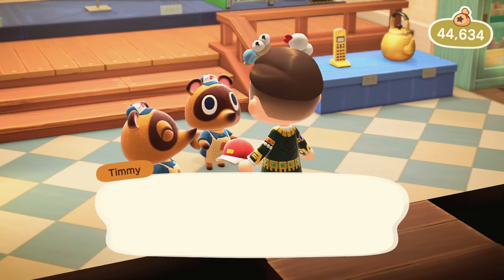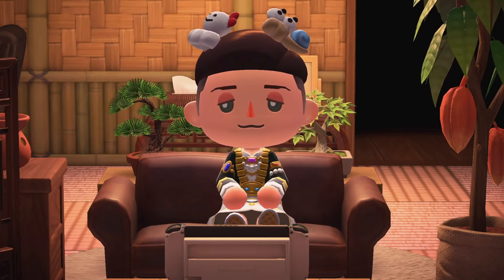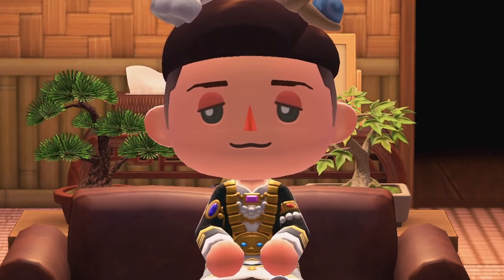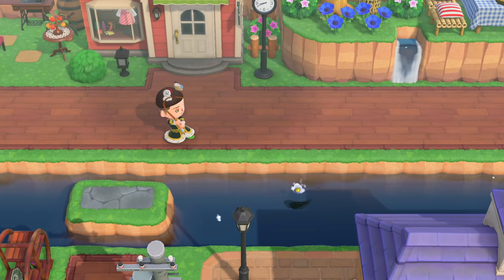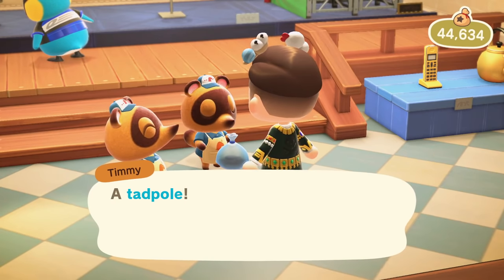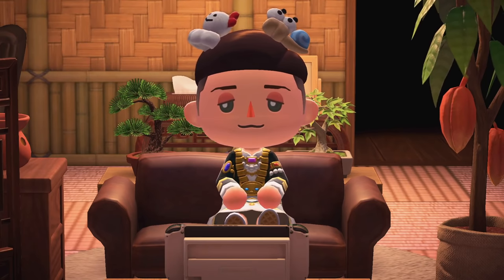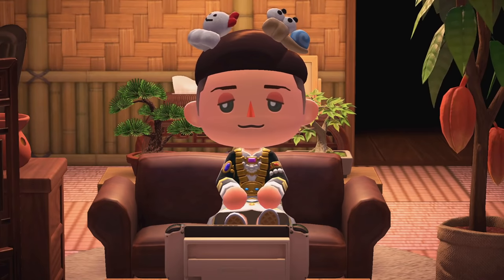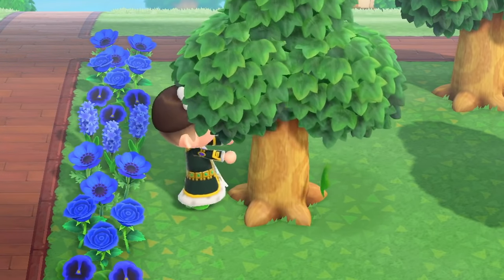Paying Off Your Debt With Only One Item (Animal Crossing New Horizons)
Putting in to perspective of how much money you owe is fun right? Whether it be 15,490 Sea Bass, or just 21 royal crowns, it's quite interesting to see how many everyday items in ACNH we need to sell to tackle our loan payments to Tom Nook!